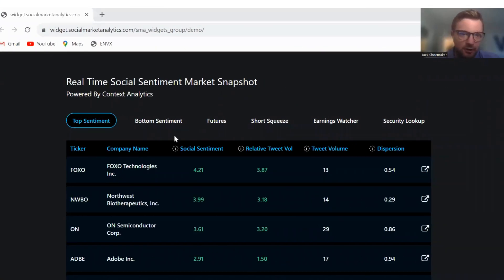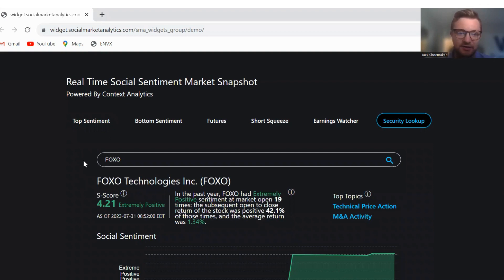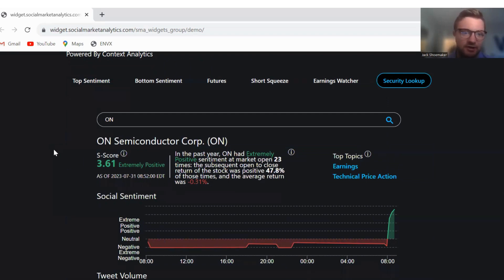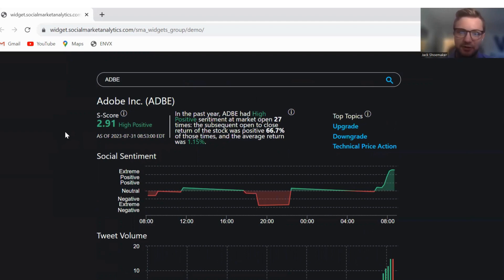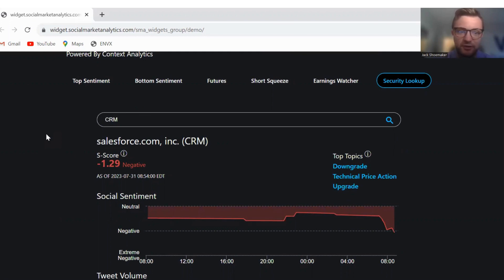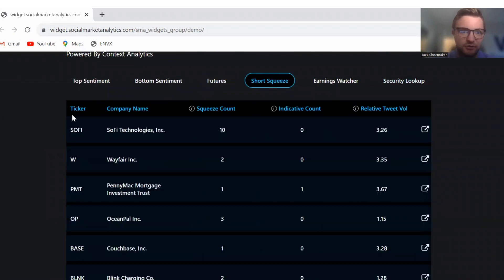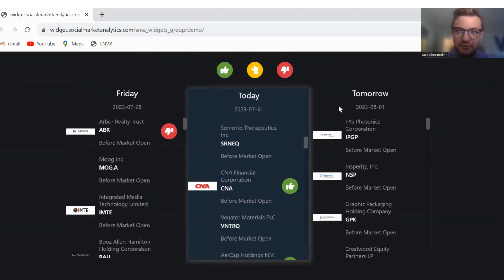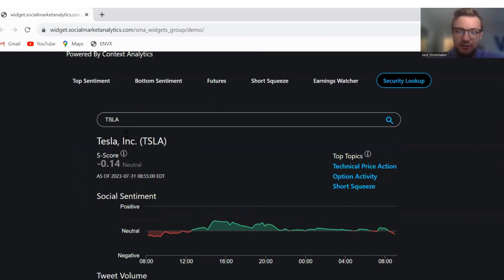Starting Line ft. FOXO, ON, ADBE, COST, CRM, CVNA, CL_F, CT_F, SOFI, APPL, TSLA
Happy Monday Traders! Kick your week off right with the Starting Line video for insights on today's stock market and futures! ft. $FOXO, $ON, $ADBE, $COST, $CRM, $CVNA, $CL_F, $CT_F, $SOFI, $APPL, $TSLA